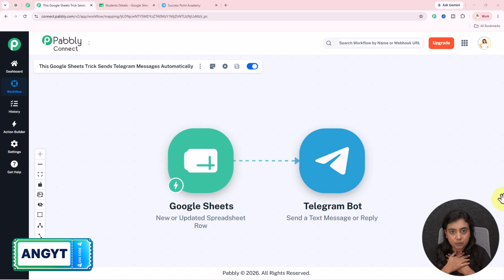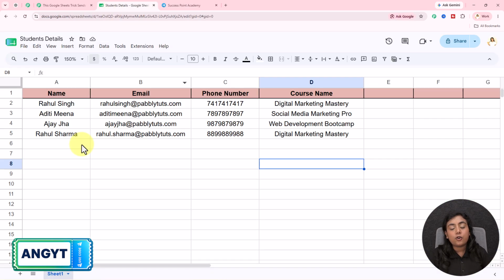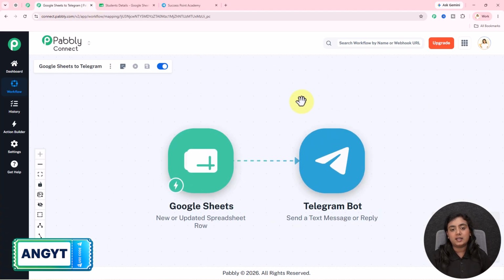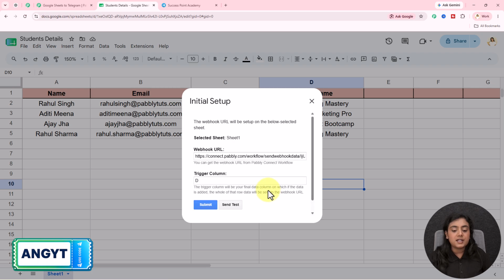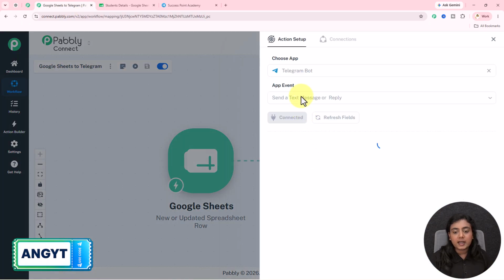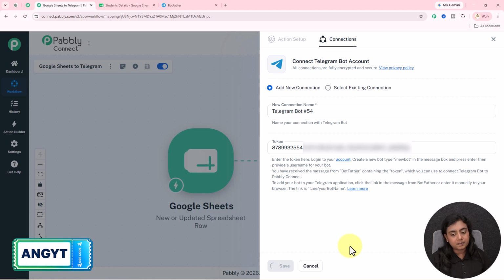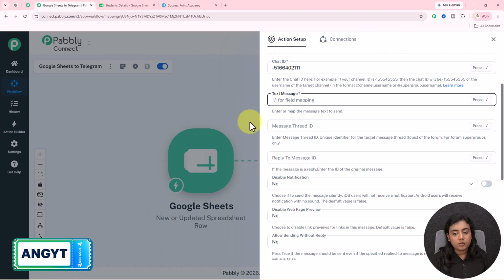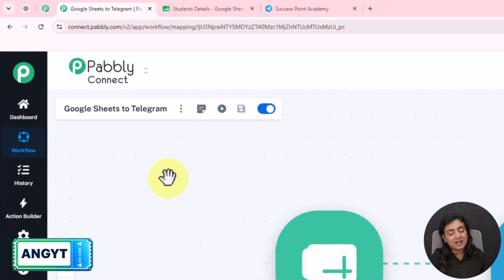This Google Sheets Trick Sends Telegram Messages Automatically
this tutorial shows how to automatically send Telegram messages from Google Sheets without any coding. it is beginner friendly and perfect for businesses, marketers, agencies, educators, ecommerce stores, and service-based businesses looking to automate notifications and team communication.

you will learn how to trigger Telegram messages from new or updated Google Sheets rows, send personalized notifications, alerts, reminders, order updates, lead notifications, and automate messaging workflows in real time. this helps save time, eliminate repetitive tasks, improve communication, and ensure important updates are delivered instantly.

by using Google Sheets with Telegram automation, businesses can streamline notifications, automate team alerts, improve operational efficiency, and build powerful no-code workflows using Pabbly Connect.

Use Case:-
Turn your Google Sheets into an automated messaging system. Whenever a new row is added or updated, a Telegram message is sent automatically to your chosen group or channel. Whether you're sharing alerts, reminders, announcements, or daily updates, this workflow helps you automate communication and eliminate repetitive manual tasks.
What You'll Learn:
Connect Google Sheets with Telegram
Send Telegram messages automatically
Trigger messages from new or updated rows
Share alerts, reminders, and announcements instantly
Eliminate manual copy-pasting
Automate team and community notifications
No coding required

Benefits of Pabbly Connect:

1. Automation: Save time, money, and resources by automating tasks.

2. Integration: Connect various web services to create efficient workflows.

3. Security: Enjoy industry-standard security for your data.

4. Scalability: Easily add new applications and services to your workflow.

5. Cost-effective: Choose from plans suitable for different business sizes, with no charges for internal tasks.